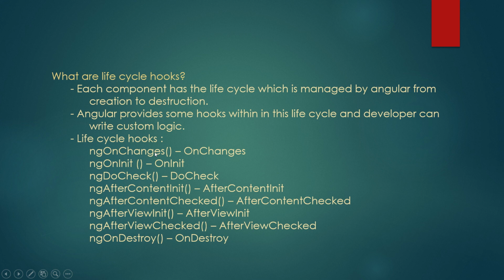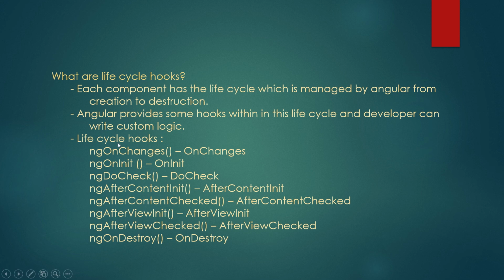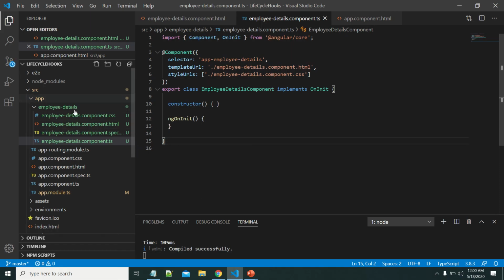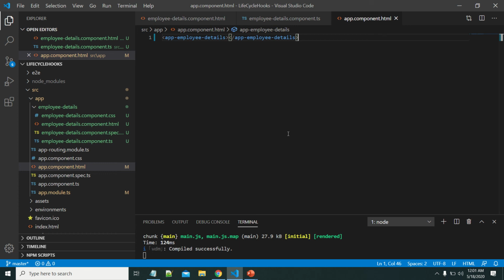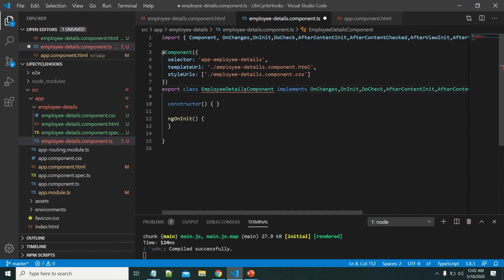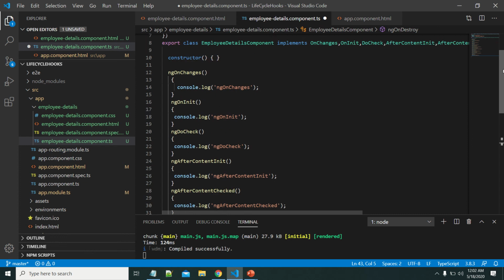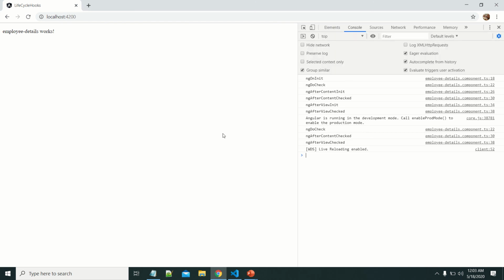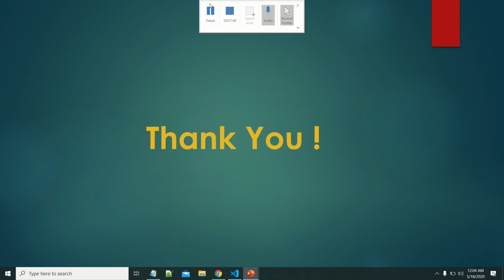Life Cycle Hooks in Angular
Angular defines life cycle hooks for component/directive to be executed when component/directive created and destroyed.These life cycle hooks are useful to write custom code to execute.